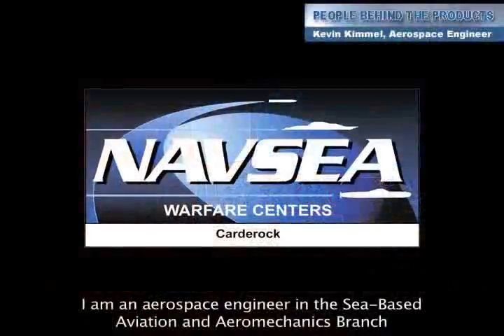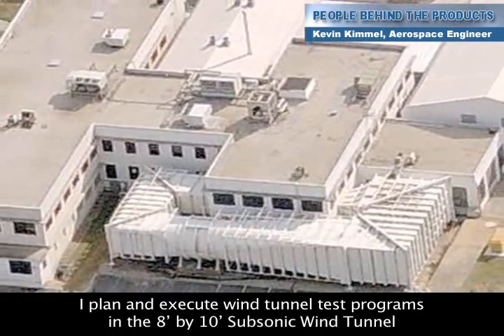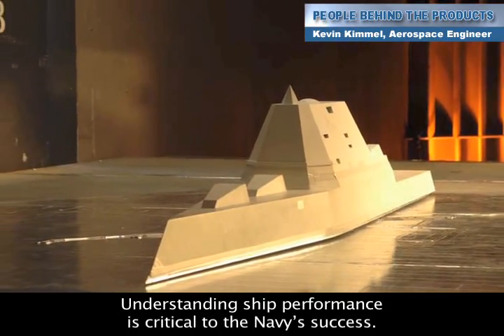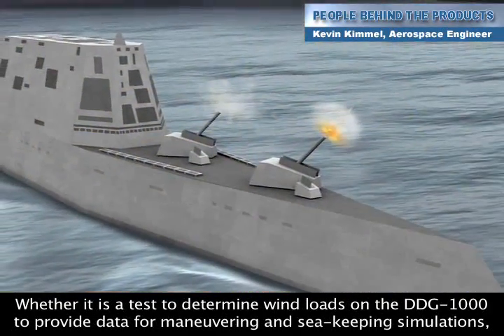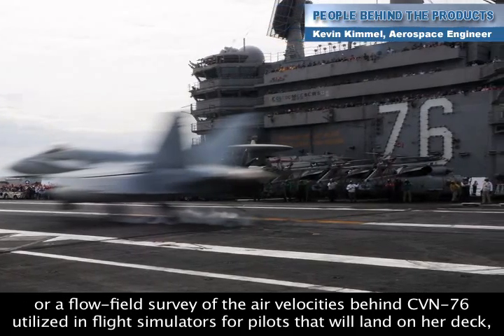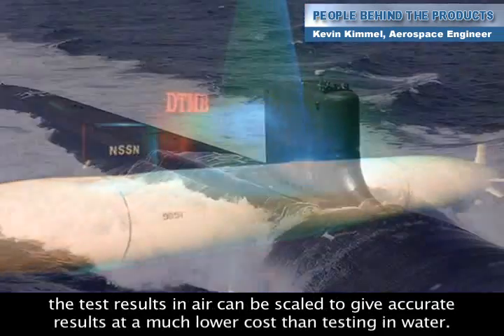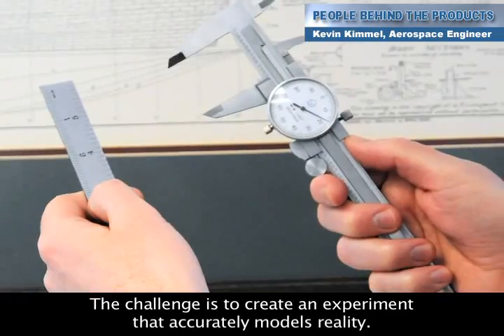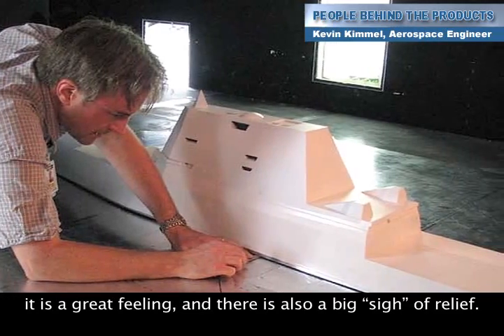Career Snapshot: Aerospace Engineer at NSWC Carderock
Kevin Kimmel is an aerospace engineer in the Sea-Based Aviation and Aeromechanics Branch at Naval Surface Warfare Center, Carderock Division.